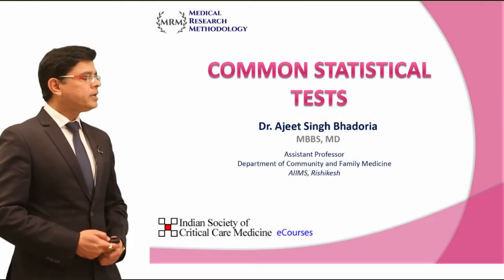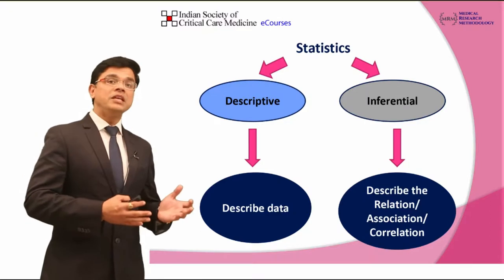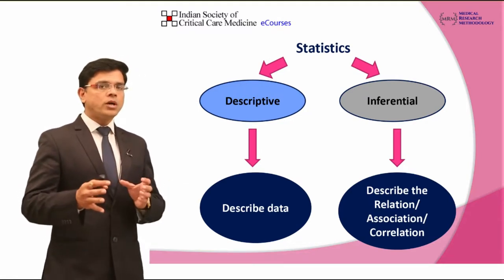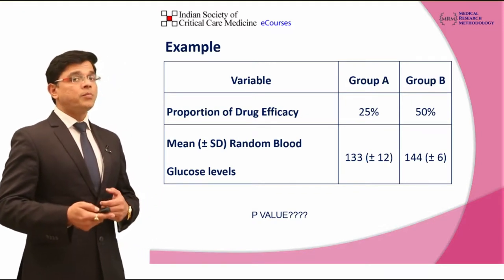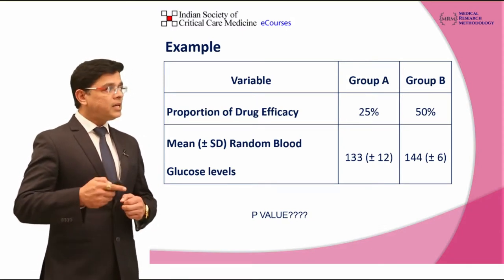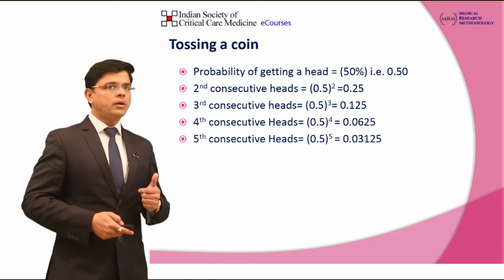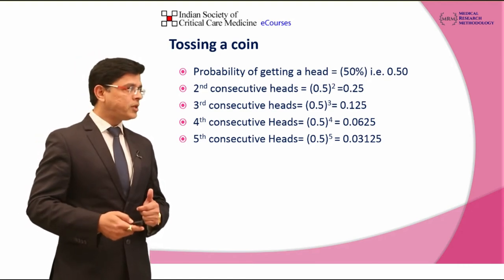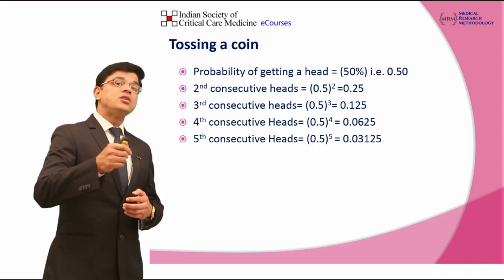Common Statistical Tests - Dr. Ajeet Singh Bhadoria - MRM